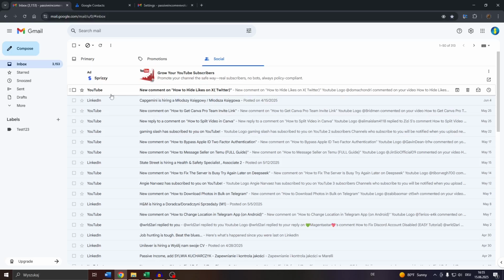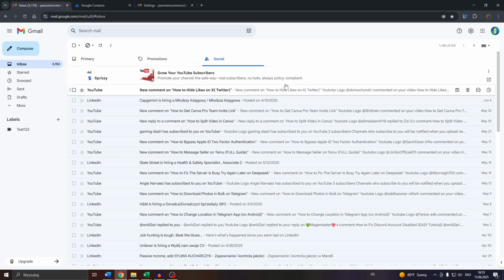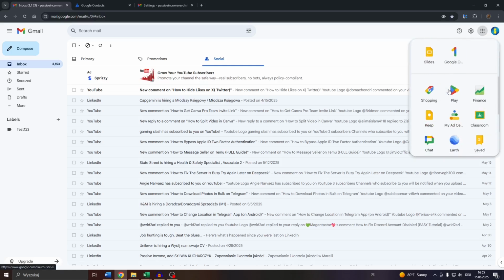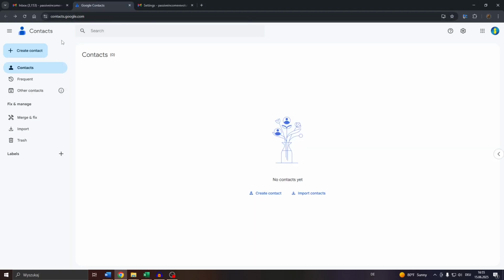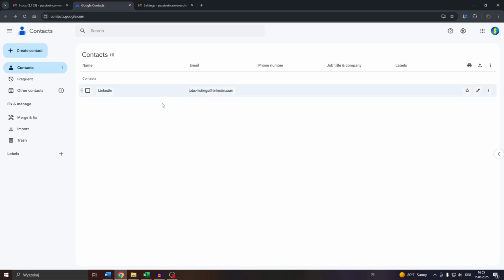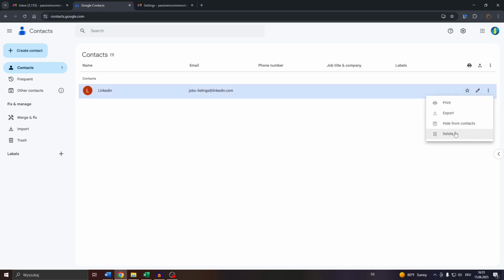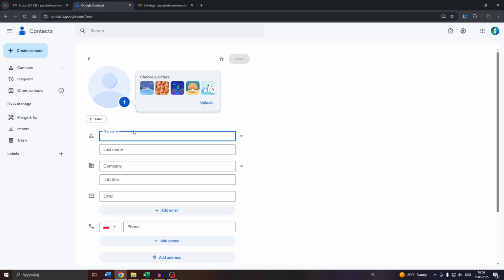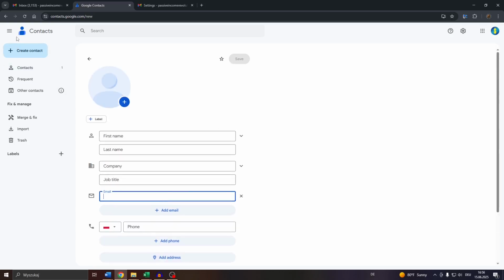How to Add a Contact on Gmail | Import Contacts in Gmail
Learn how to import contacts in gmail using simple, clear steps inside your Gmail inbox.

If you're learning about Gmail, also check out how to turn off promotions on Gmail